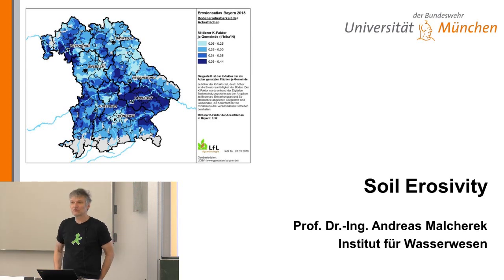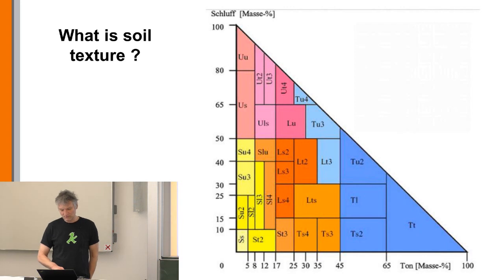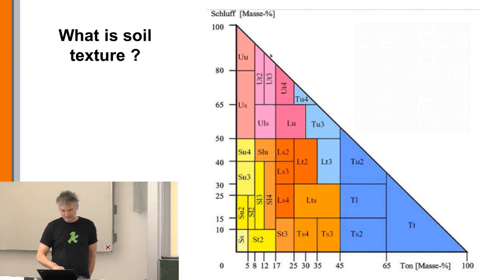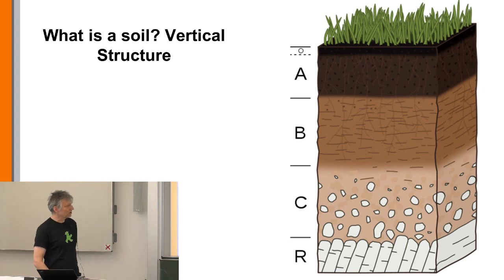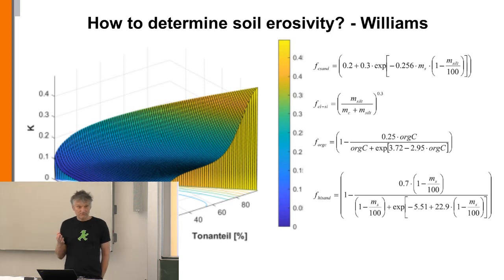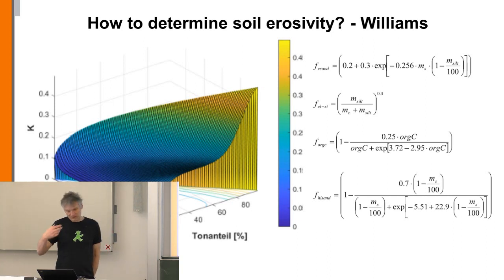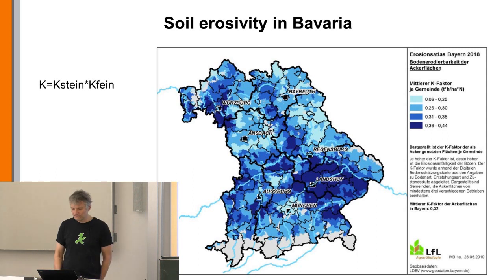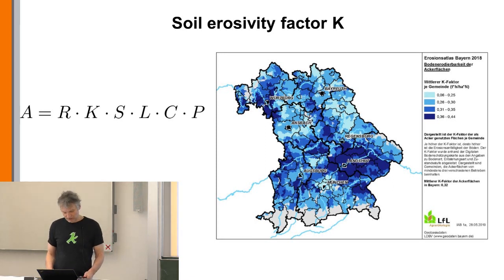Catchment modeling 10: Soil erosivity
Andreas Malcherek explains how the K-factor in the Universal Soil Loss Equation can be estimated.